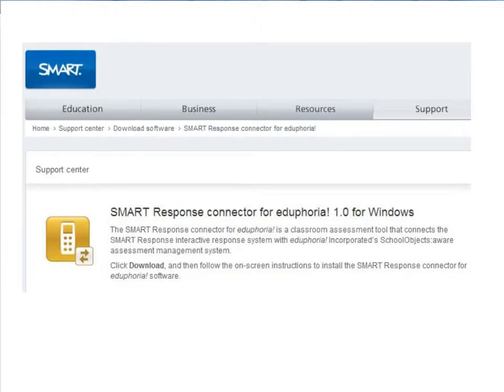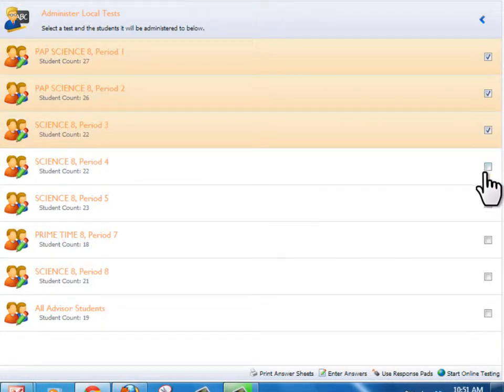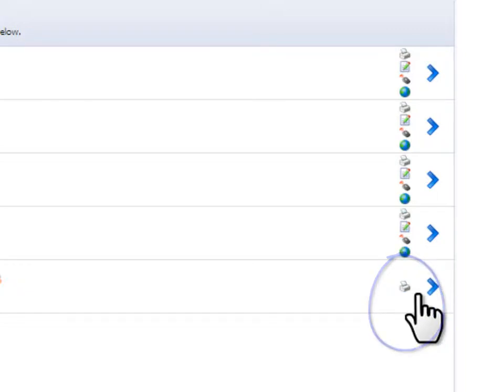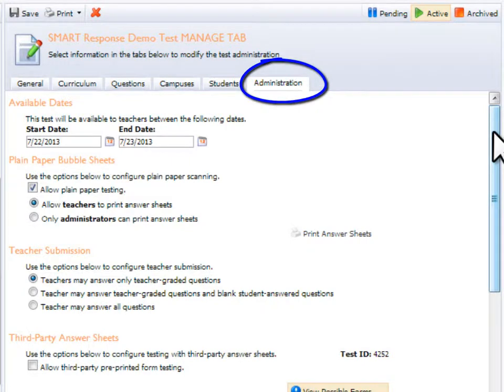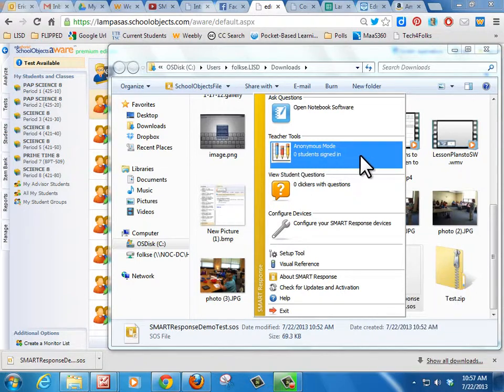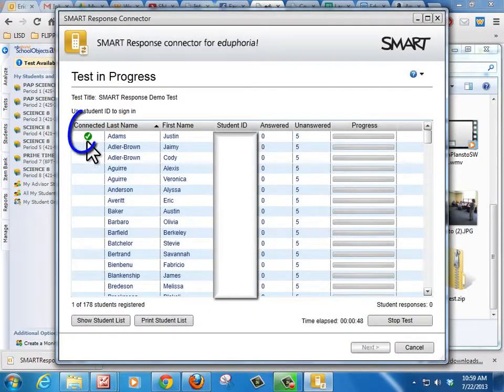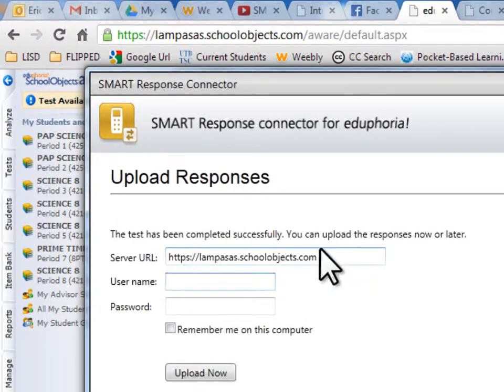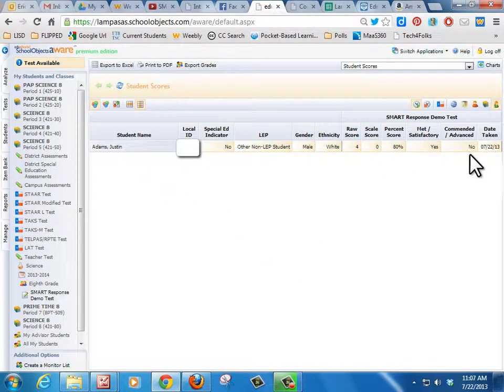Using SMART Response Eduphoria Connector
Have SMART Response? Eduphoria Aware? Learn how to rid yourself of these frustrating bubble sheets and have students upload answers straight into Eduphoria Aware!